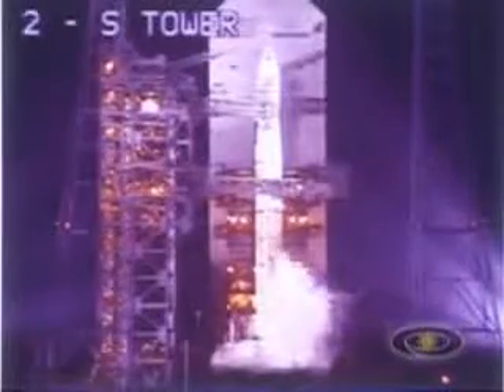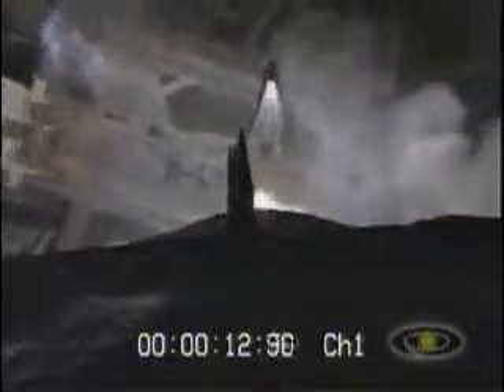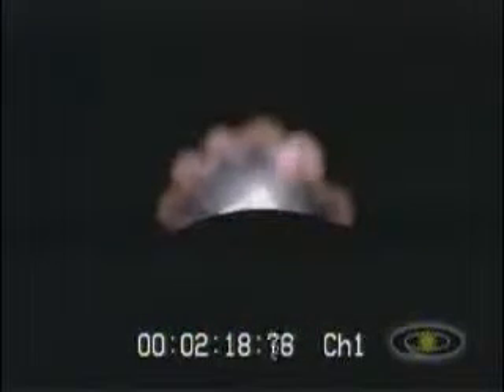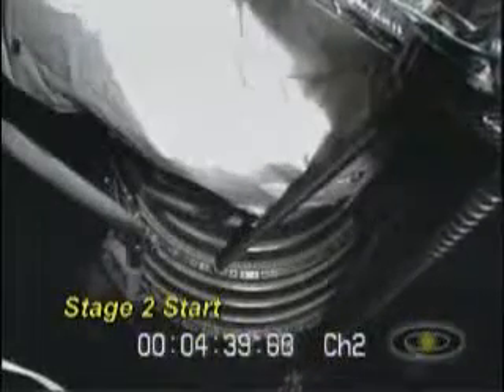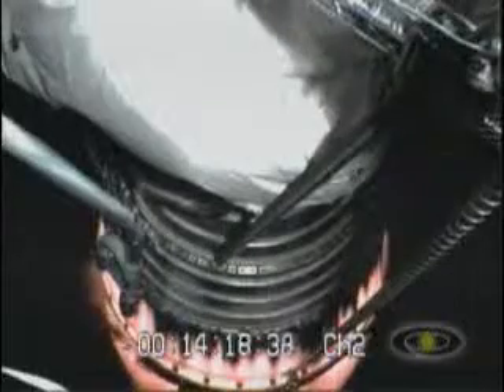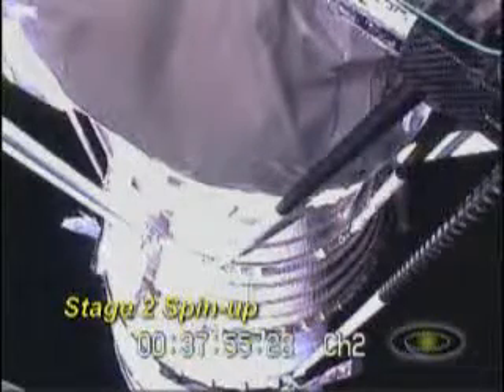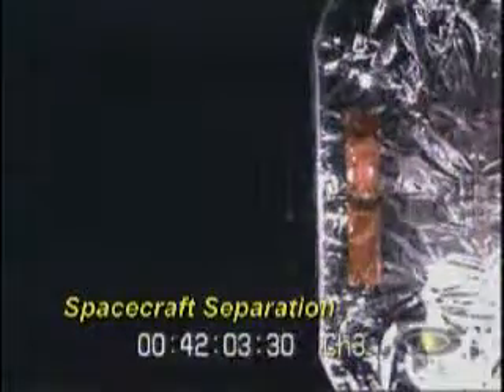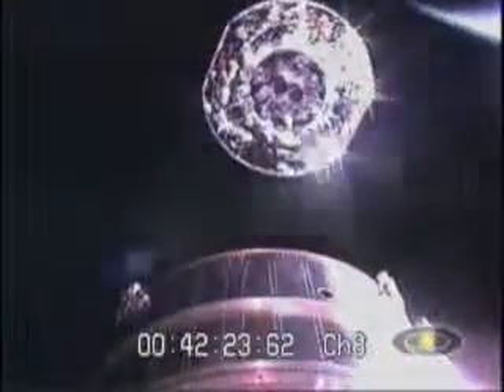Delta IV USAF DSCS III-A3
Credits: Ecliptic Enterprises Corporation